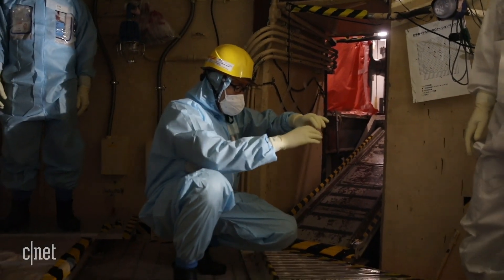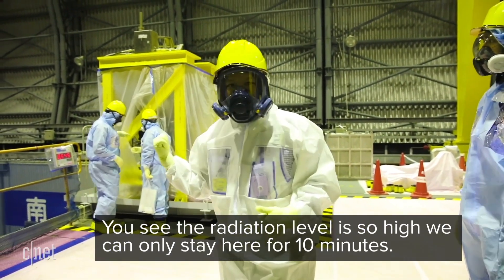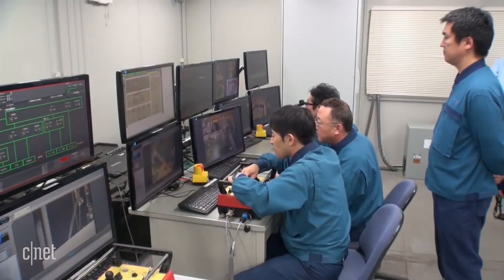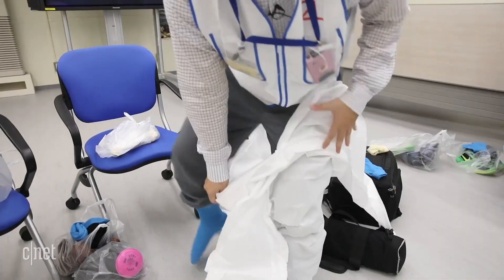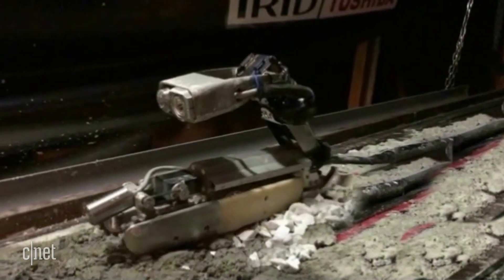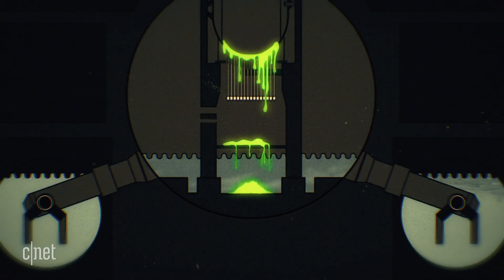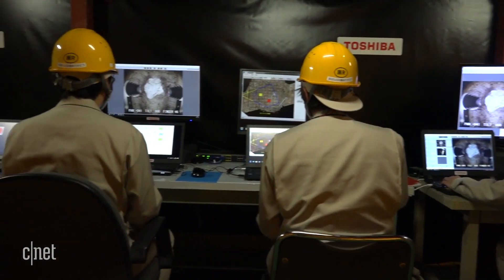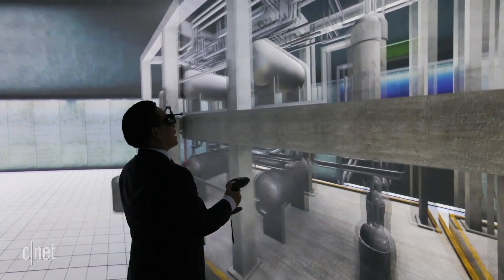How robots are cleaning up Fukushima's nuclear disaster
When the radiation hot zone is too much, it's time to send in the robots.